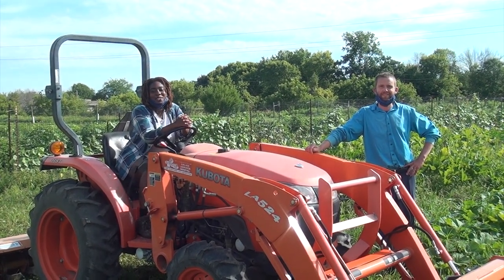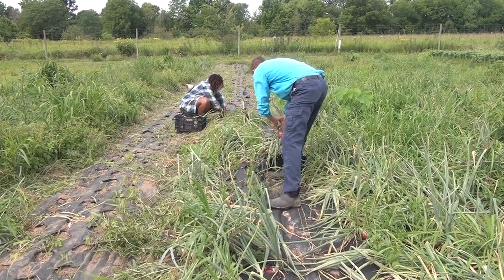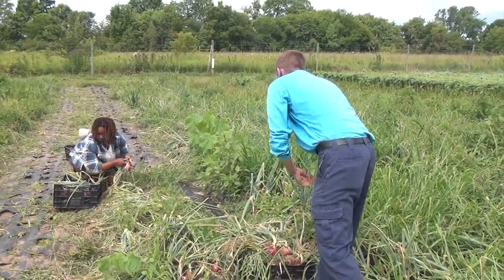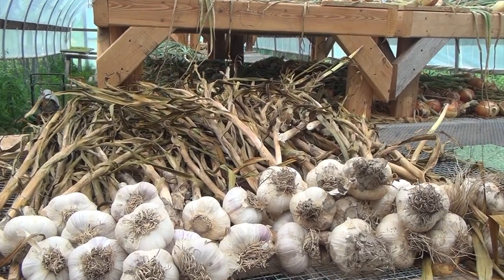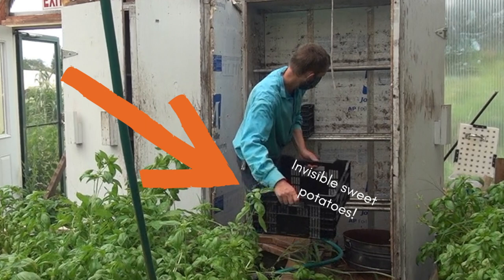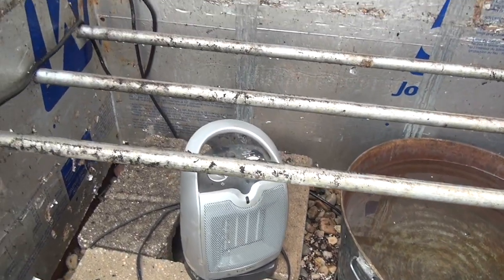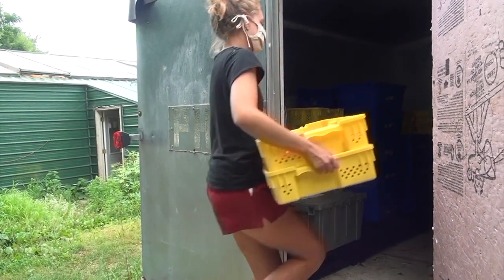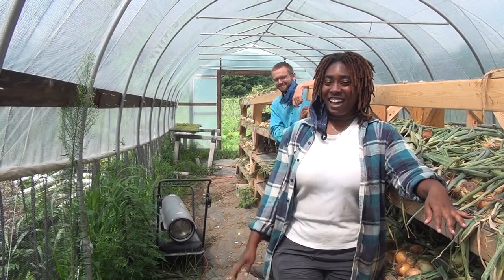Curing and Storing Vegetables from your Garden or Small-Scale Farm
Learn from the folks at Troy Farm about how to cure and store produce from your garden or small-scale farm!